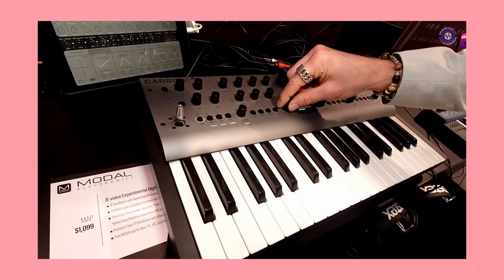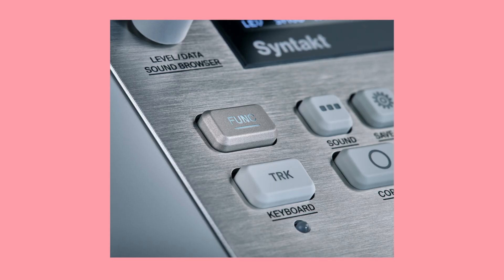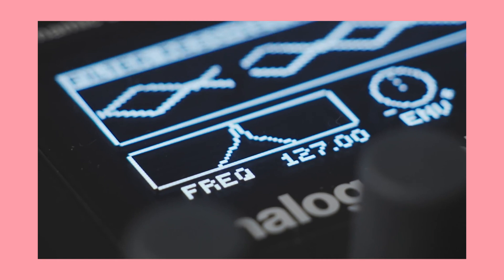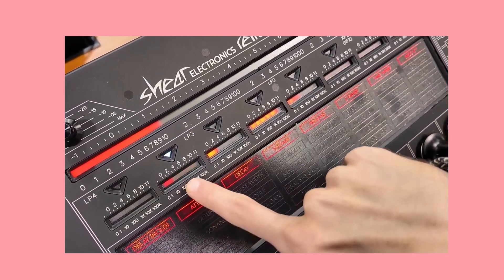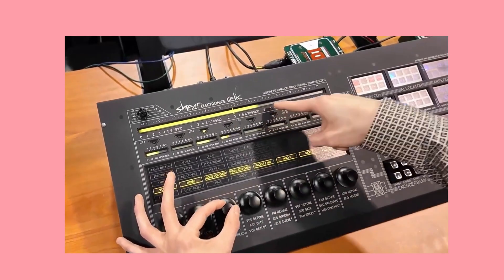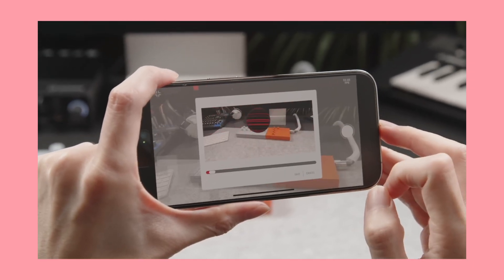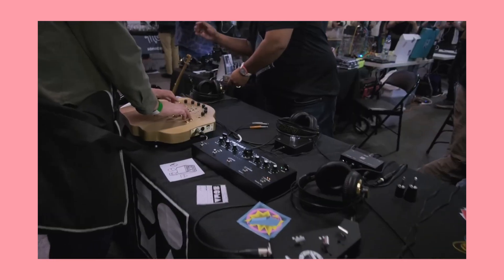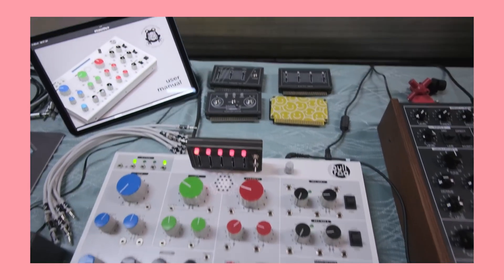Noisegate NAMM 2024 Synth Wrap Up With HAYSIE pt TWO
The NAMM show is all but a distant memory now, but with so many big ticket item announced and many still a while off from hitting stores we thought we’d whip up a recap of our highlights from the show.